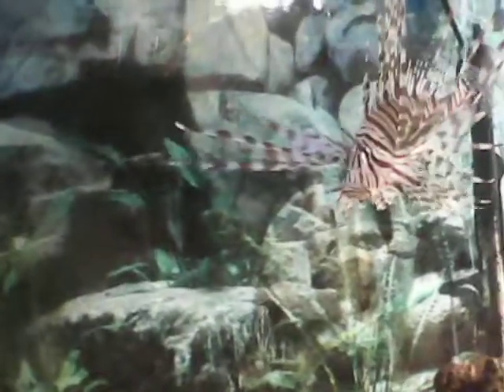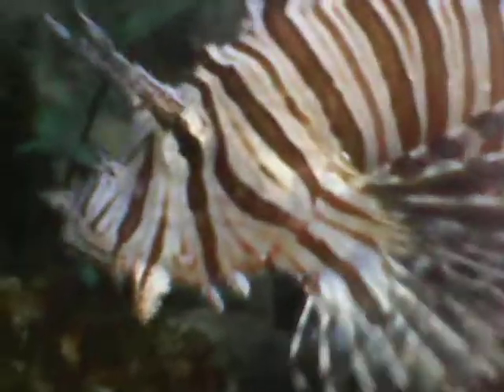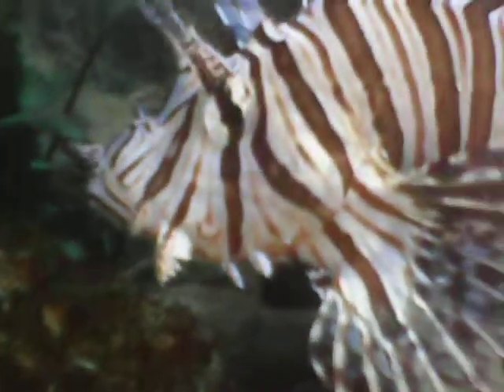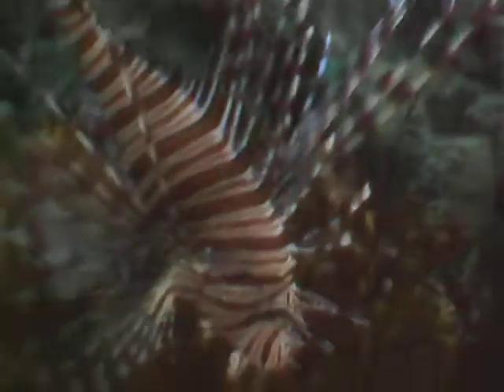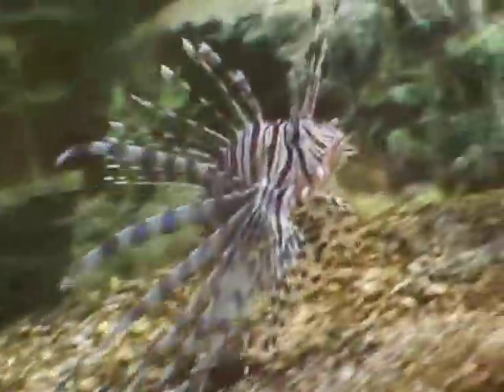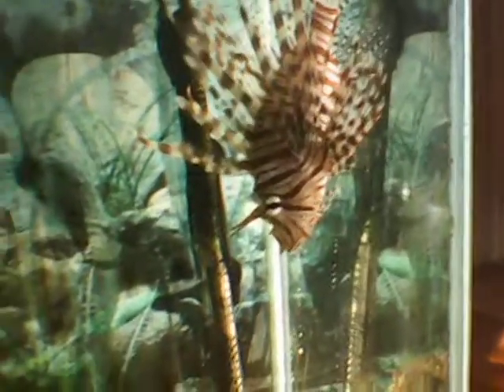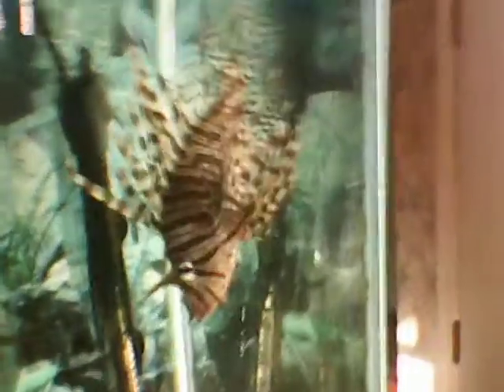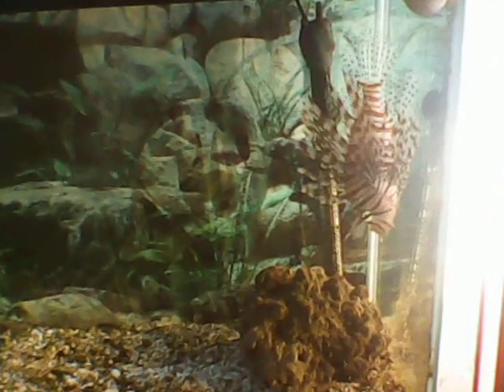lion fish 2nd vidio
lion fish in my 55gallon aquarium getting big